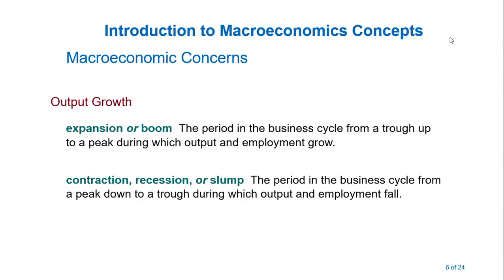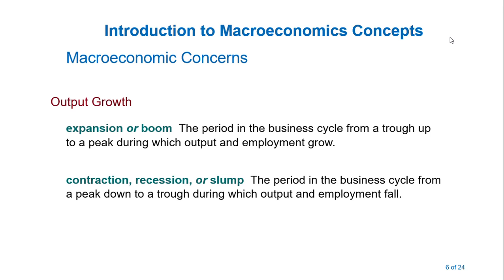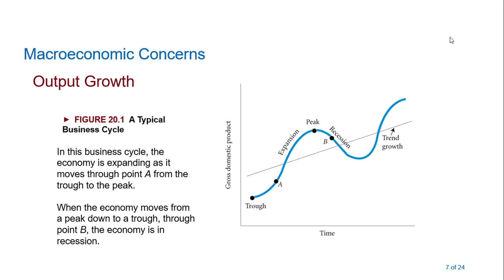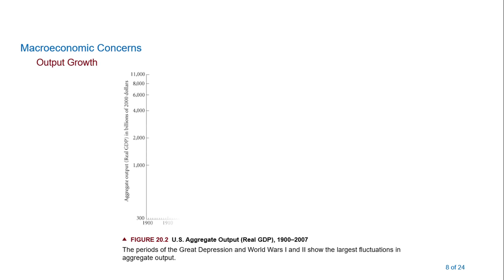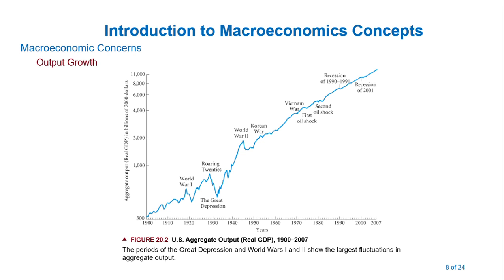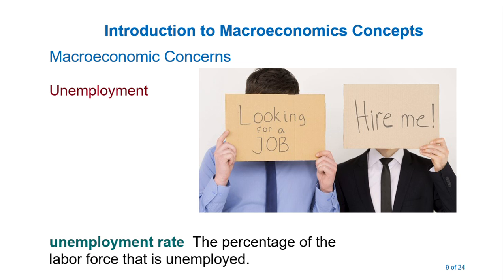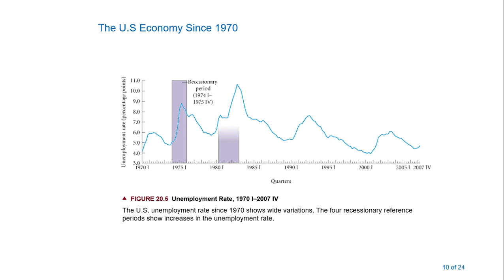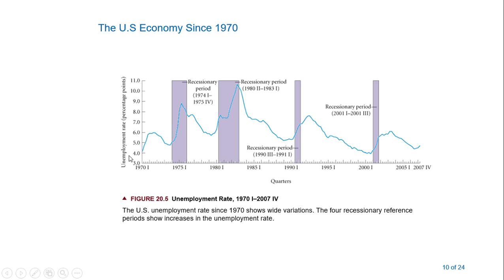Introduction to Macroeconomics part 2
This is a lecture on Introduction to Macroeconomics